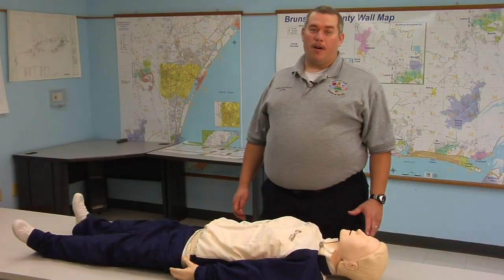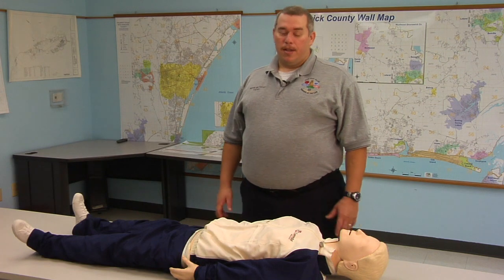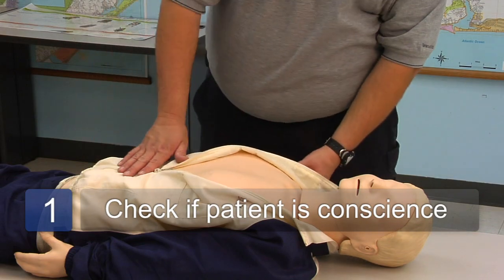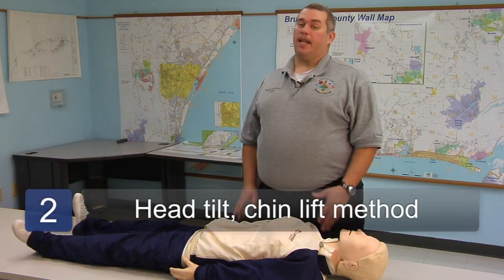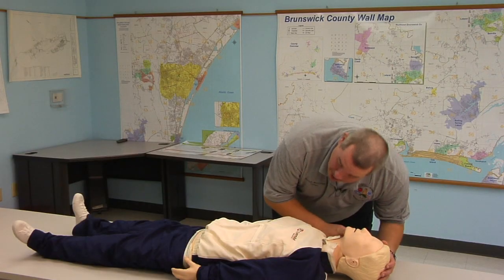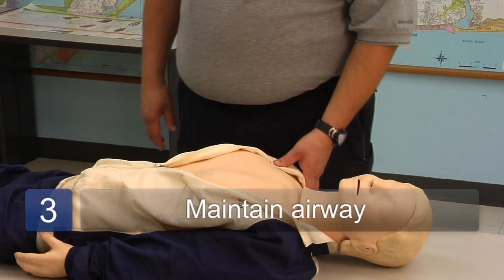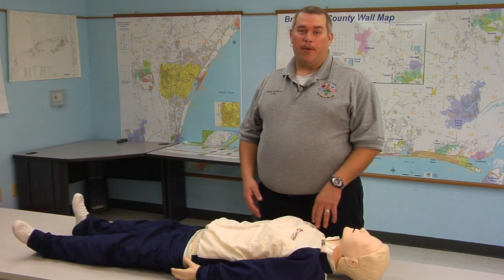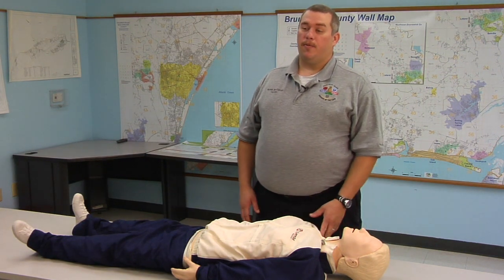Emergency First-Aid : How to Treat Alcohol Poisoning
When treating alcohol poisoning, first check for consciousness and then begin the first steps of CPR. Treat alcohol poisoning with help from an emergency medical technician in this free video on emergency first-aid.

Expert: Capt. Nathan McConnell
Bio: Capt. Nathan McConnell has been an emergency medical technician since 1988.